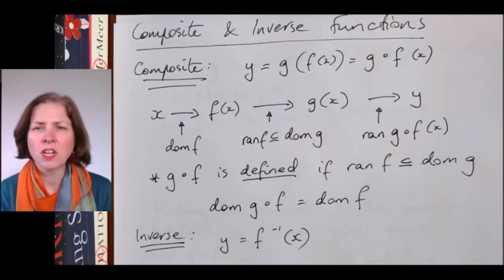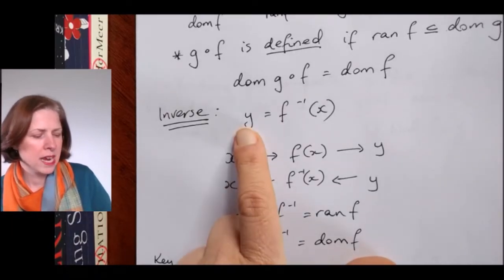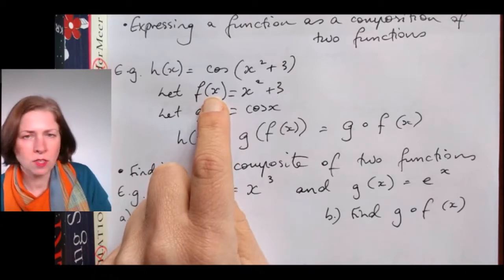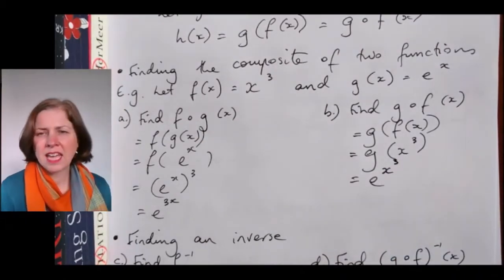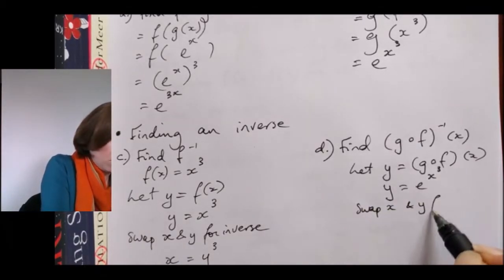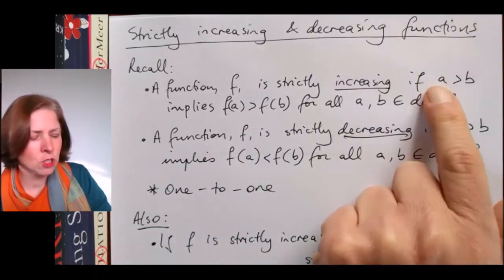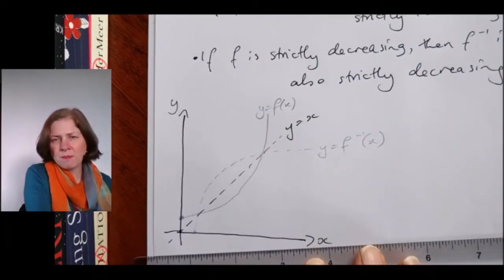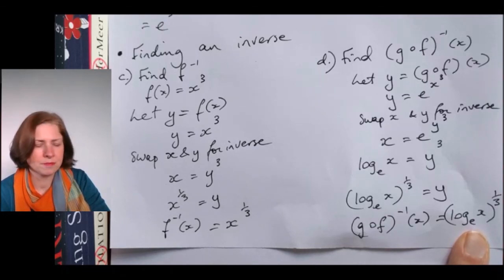Year 12 Functions: Composite and inverse functions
This video revises composite and inverse functions.
Year 12 Maths methods, VCE, Victorian Curriculum